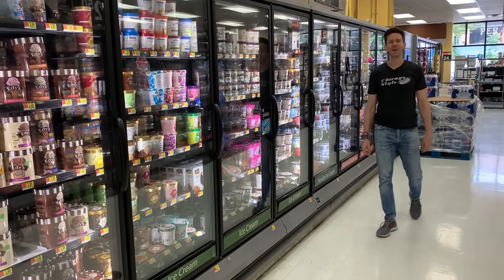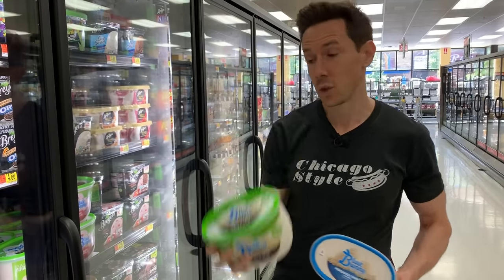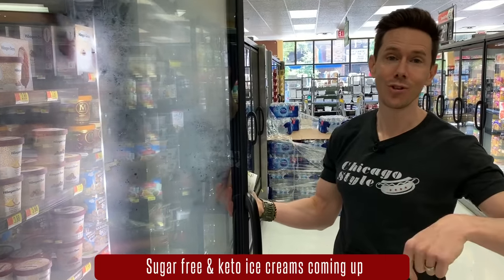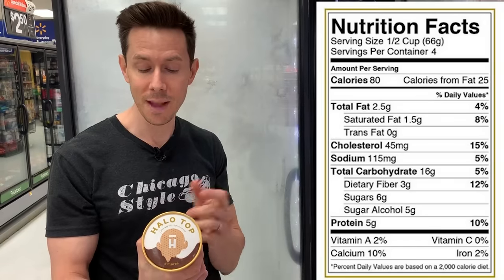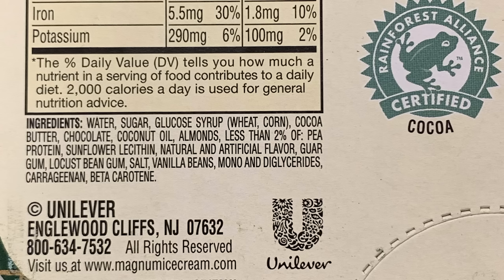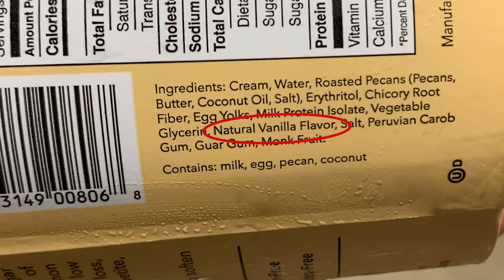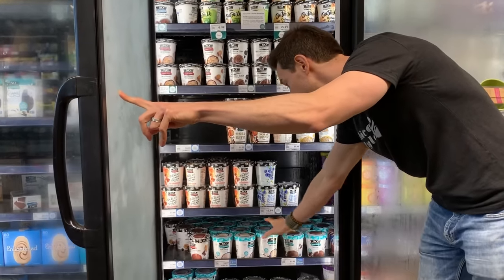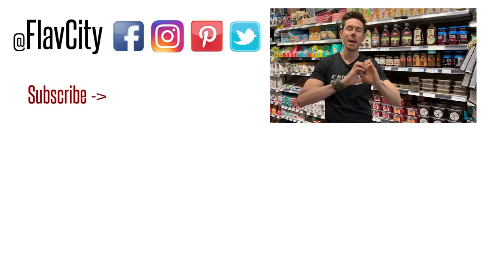BIG Ice Cream Review At The Grocery Store - What To Buy And Avoid!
Happy national ice cream day! I thought I would head to the grocery store ad review all of the ice creams and let you know which ones are using good ingredients, and which ones to stay away from. Ice cream is meant to be indulgent, but that does not mean brands should be putting lots of preservatives, emulsifiers, trans fat in there. Ice cream should be a handful of ingredients, that's it. But unfortunately, I discovered that is not the case, so you have to read the labels. Check out my list below, and make sure to buy ice cream with real ingredients this summer! Mad love Bobby...Dessi...and Art! XOXO

The main things I look at with ice cream is the quality of ingredients. Ice cream is meant to be indulgent, but you need to pay attention to how much sugar is in each serving, we are talking over 4 teaspoons in most cases! Which is why I would stick to sugar free or keto varieties.

Keto ice cream brands online(make sure the flavor does not have natural flavors):

Organic ice cream brands with real & quality ingredients:
Whole foods 365
Alden organic
Coconut bliss
Strauss organic ice cream
Three twins, Slim twin, Maxine's
Humboldt creamery
New barn almond ice cream
Trickling springs creamery(GRASS-FED)

Good conventional brands, some varieties contain natural flavor, so be sure to check:
Graeters, only vanilla
Jeni’s splendid ice cream: some varieties have natural flavors
So Delcious dairy free & sugar free. Even though it has natural flavor, it's impossible to find another DF & SF ice cream
haagen daz
So delcious dairy free, but coconut bliss is better bc no natural flavors
Cado avocado ice cream, not as much sugar as others chocolate is fantastic
Johnny pop's chocolate, some others had natural flavors